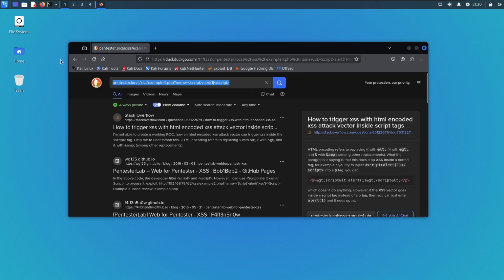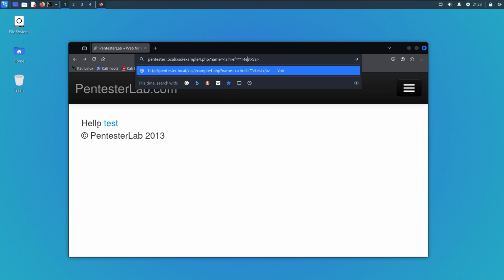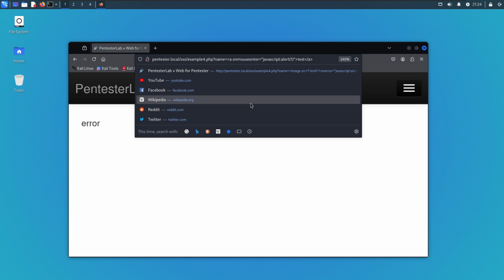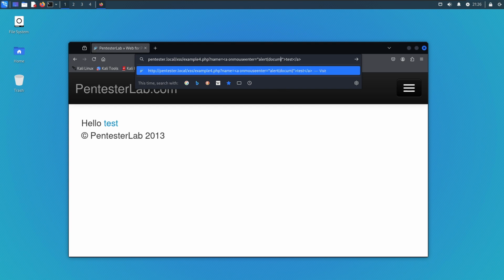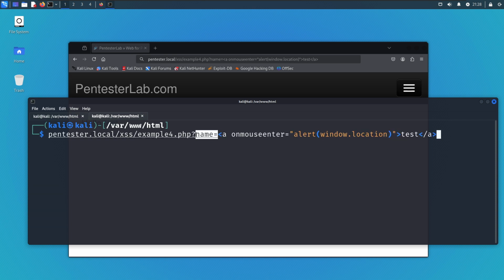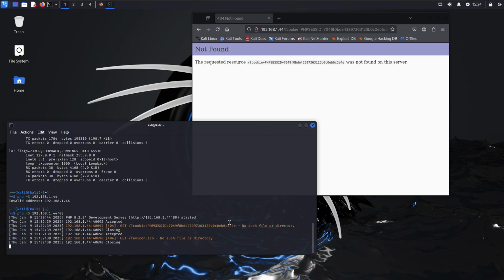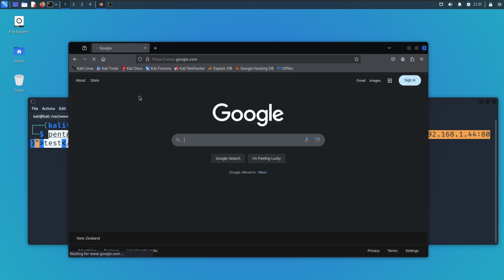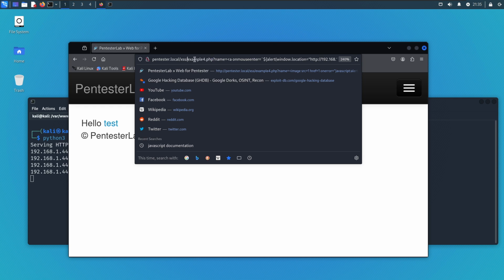Cross-Site Scripting (XSS) Explained | Demonstrated By A Ethical Hacker | Pentesterlab Series part 4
Take your cybersecurity skills further by joining the Dex Security Academy community.

Access exclusive lessons, practical resources, and connect with others interested in ethical hacking, Linux, Python, and penetration testing.